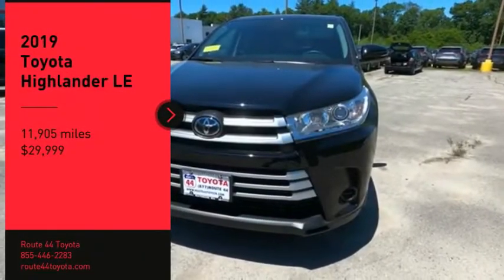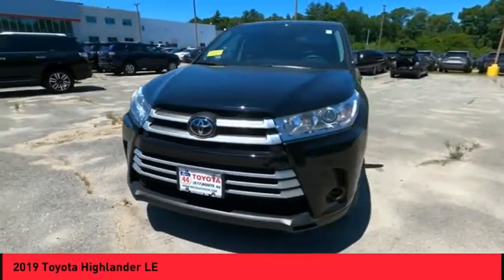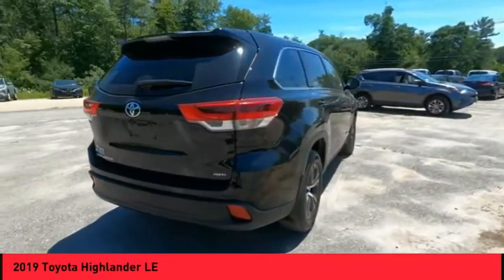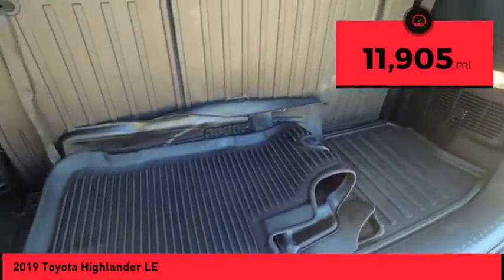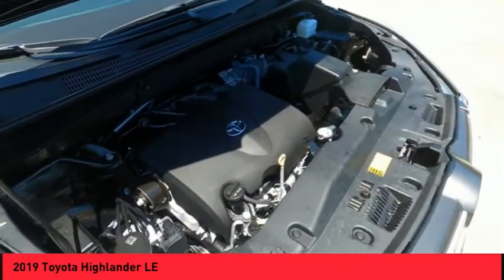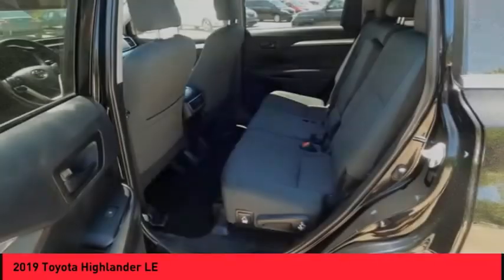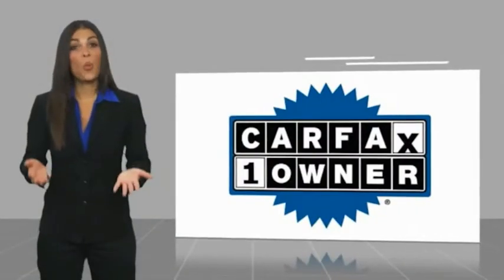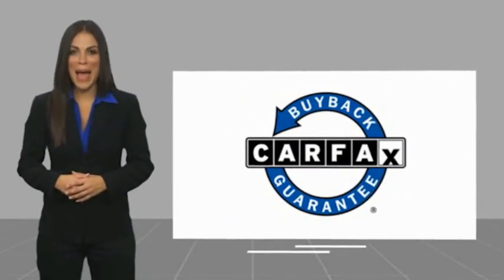2019 Toyota Highlander Raynham MA T18318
2019 Toyota Highlander LE

1154 New State Highway Rte 44

RTE 44 TO YOUR DOOR. 2019 Toyota Highlander LE Midnight Black Metallic ABS brakes, Active Cruise Control, Alloy wheels, Electronic Stability Control, Heated door mirrors, Illuminated entry, Low tire pressure warning, Remote keyless entry, Traction control.CARFAX One-Owner. Odometer is 2055 miles below market average!Awards:  * 2019 KBB.com Best Resale Value Awards   * 2019 KBB.com 12 Best Family Cars   * 2019 KBB.com Brand Image Awards